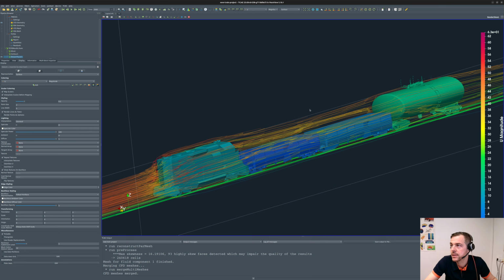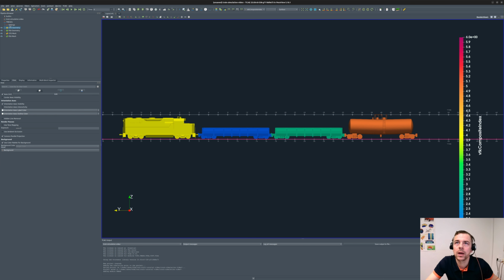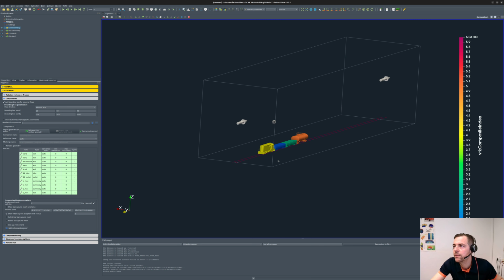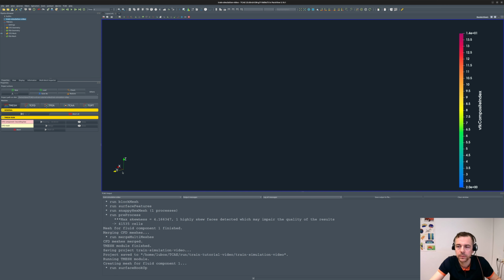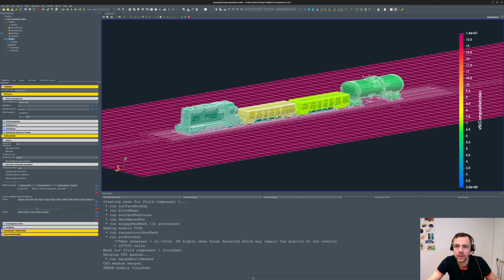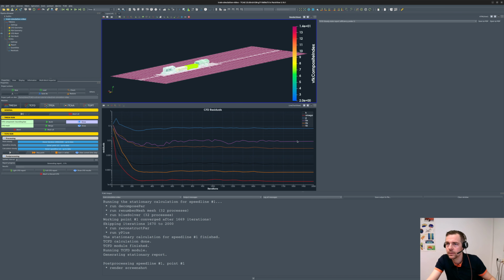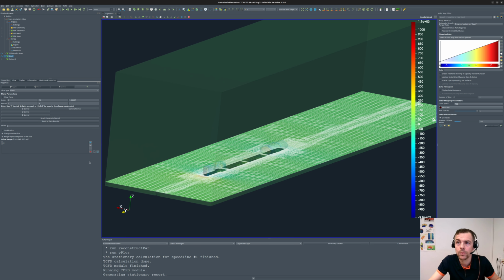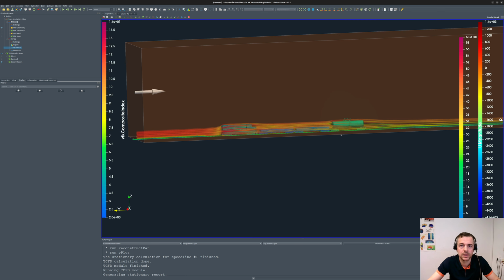Train Aerodynamics in 30 mins by TCAE | Moving Train Aerodynamics | CFD Support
Welcome to this tutorial on using the smart and cost-effective software TCAE to simulate and analyze the CFD and external aerodynamics. In this video, we will walk you through the basics of using TCAE to model and analyze the aerodynamic performance of a moving train.

TCAE is a powerful tool that allows you to simulate and analyze fluid flows using numerical methods. With its user-friendly interface and cost-effective pricing, TCAE is a great choice for engineers, researchers, and students who are interested in studying the aerodynamics of moving trains.

In this tutorial, we will cover the basics of TCAE, the user interface, and how to set up a basic CFD simulation for a moving train. Whether you are a beginner or an experienced user, this tutorial will provide you with the foundation you need to start using TCAE to model and analyze the aerodynamics of moving trains. So, let's get started!